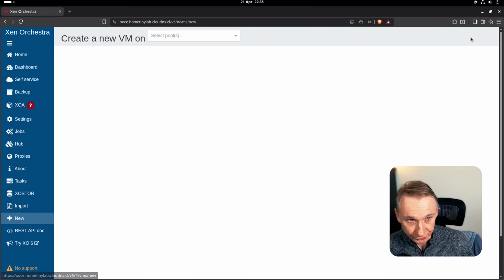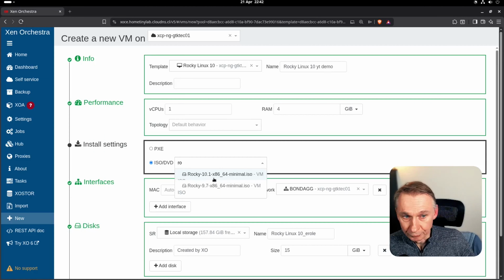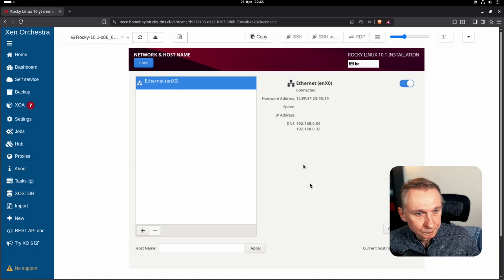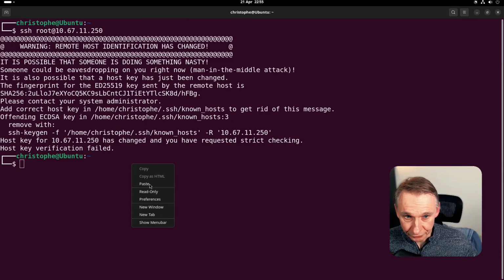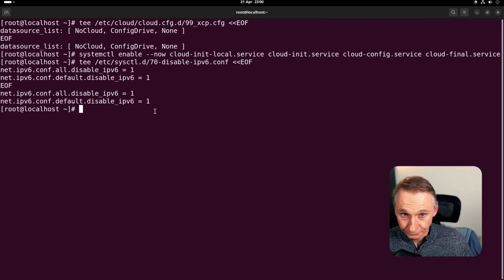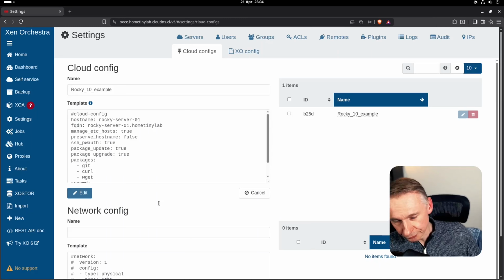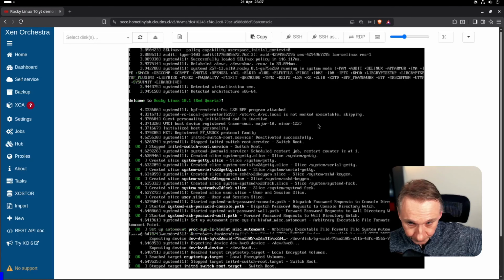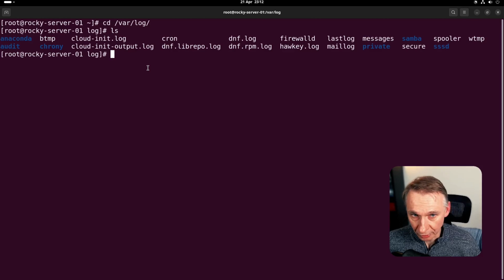Cloud-Init Rocky Linux 10 wit XCP-ng and Xen Orchestra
**Stop manually installing Rocky Linux. Deploy production-ready VMs in 30 seconds with Cloud-Init + Template on XCP-ng.**

In this video, I'll walk you through building a Template for **Rocky Linux 10**, configuring Cloud-Init for Xen Orchestra, and deploying fully patched, secured VMs with hostnames, and packages — all automated.

- 🏗️ Building a minimal Rocky Linux 10 Template
- 🔌 Installing XCP-ng Guest Tools & Cloud-Init
- ⚙️ Configuring NoCloud datasource for Xen Orchestra
- 🚫 Disabling IPv6 for cleaner home-lab deployments
- 🧹 Sanitizing the VM before converting to a template
- 🚀 Deploying VMs in seconds with Cloud-Config YAML
- 🛠️ Storing reusable configs in XO's Cloud Configs
- 🔍 Troubleshooting

## ⏱️ Timestamps

- 00:00 — Introduction
- 03:32 — Base Setup & Requirements (x86-64-v3 CPU)
- 11:19 — Cloud-Init Installation & Guest Tools
- 11:50 — Configuring Cloud-Init for Xen
- 12:33 — (Optional) Disabling IPv6
- 13:35 — Cleanup & Converting to Template
- 15:10 — Deploying Like a Pro with Cloud-Config
- 21:01 — Troubleshooting & Outro

## 📁 Sample Cloud-Config (different from the one used in the video more like a starting point)

```yaml
cloud-config
hostname: rocky-server-01
fqdn: rocky-server-01.lan
manage_etc_hosts: true
preserve_hostname: false

users:
  - name: rockyuser
    groups: wheel
    sudo: ALL=(ALL) NOPASSWD:ALL
    ssh_authorized_keys:
      - ssh-rsa AAAA...
package_update: true
packages:
  - cockpit
  - git
  - vim

## 💬 Questions?